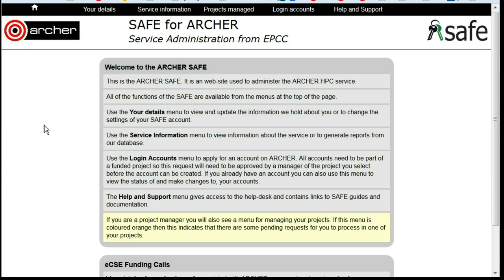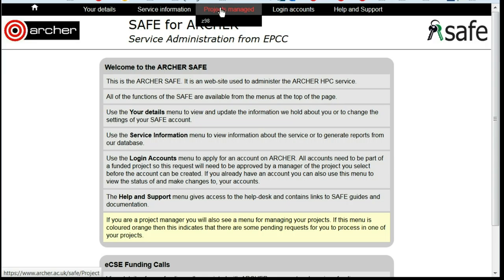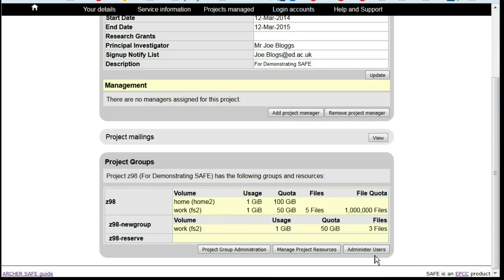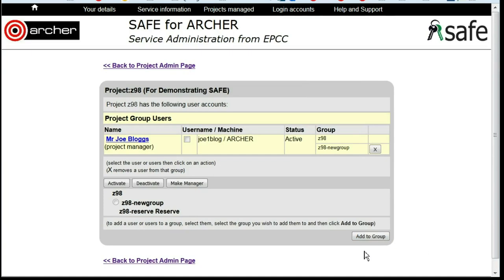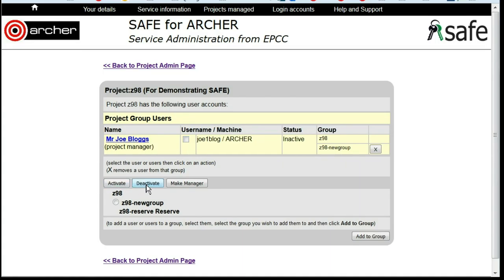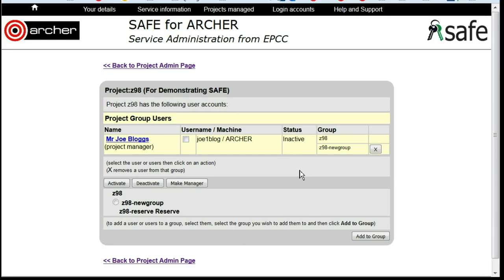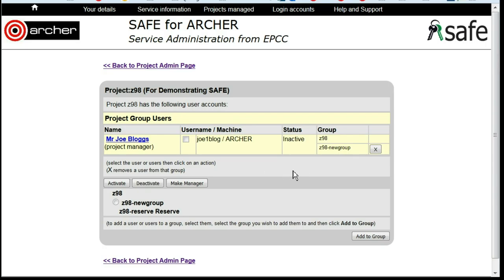ARCHER SAFE User Guide : 22 Deactivate a User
How to deactivate a user so that they cannot work on a project temporarily.